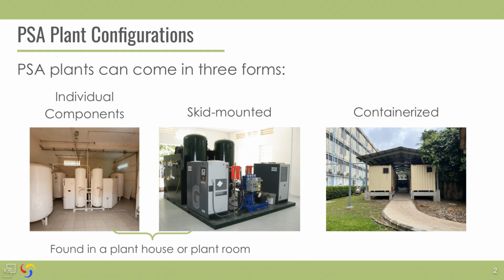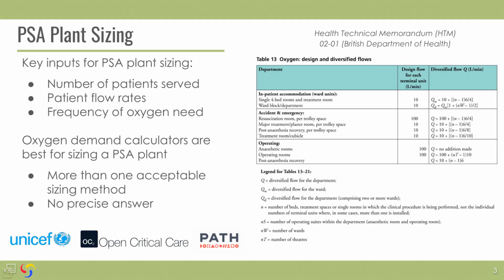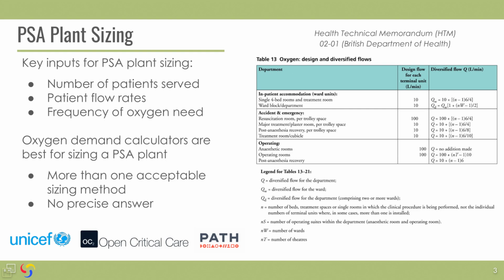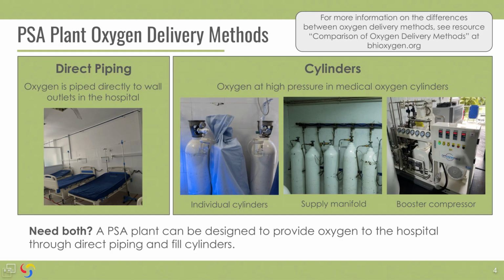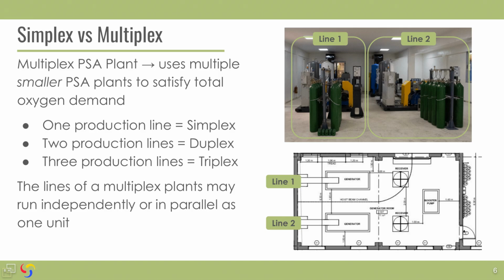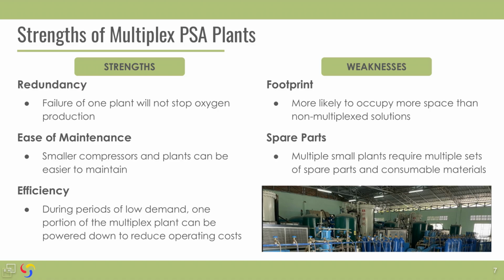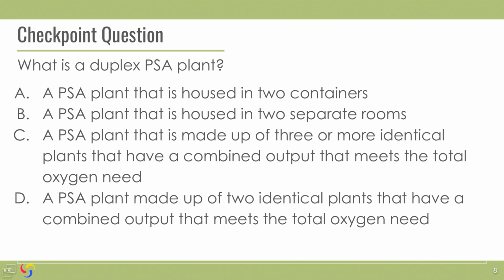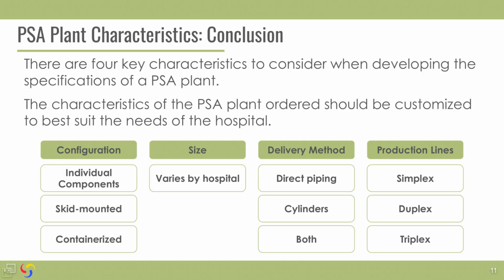Intro to Oxygen Plant Procurement: PSA Plant Characteristics (1/5)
This is the first of five videos in the Introduction to Oxygen Plant Procurement Series.

In this video, you will learn about the key characteristics of a pressure swing adsorption (PSA) plant.

For more troubleshooting tools and resources, please visit bhioxygen.org.

This content was developed as part of a program between Build Health International and the Global Fund to Fight AIDS, Tuberculosis, and Malaria (the Global Fund) that concluded in December 2025. The views described herein are the views of Build Health International, and do not represent the views or opinions of the Global Fund to Fight AIDS, Tuberculosis and Malaria (the Global Fund), nor is there any approval or authorization of this material, express or implied, by the Global Fund.